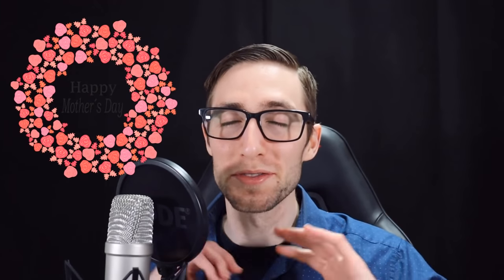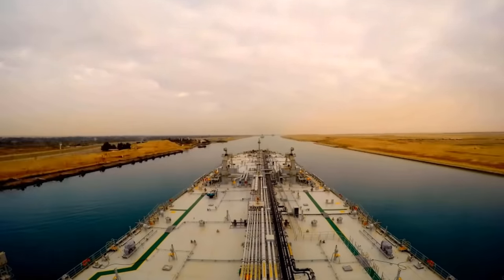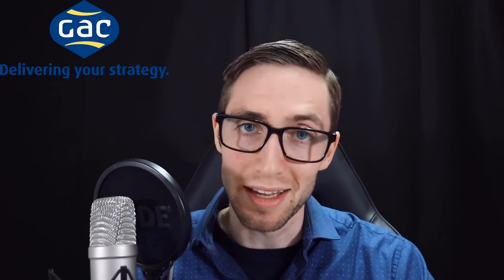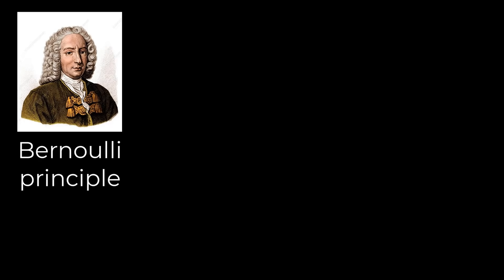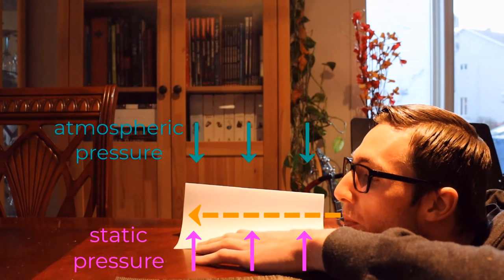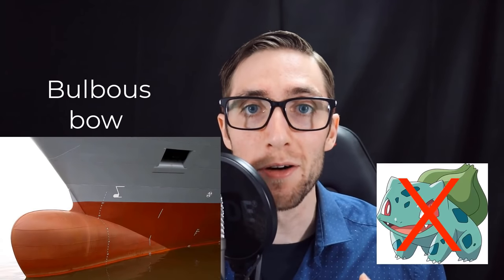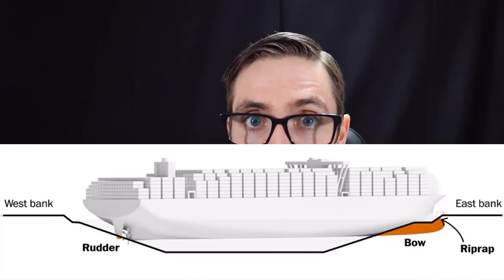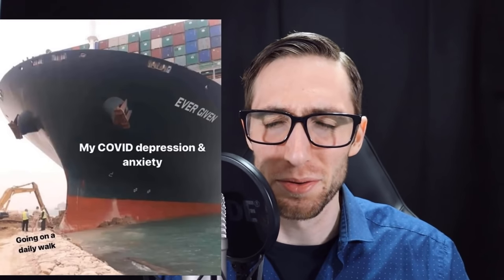Suez Canal Blockage explained, how the Ever Given was freed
In this analytic video, I will use my background as a navigation coast guard officer to give my insight on what might caused the blockade of the Suez Canal. We will go over the three most likely factor. On top of that, I will explain why it was such a hard operation to free the ship.

In March 2021, the Suez Canal was blocked for six days after the grounding of Ever Given, a 20,000 TEU container ship. The 400-metre-long (1,300 ft) vessel ended up wedged across the waterway with its bow and stern stuck in the canal banks, blocking all traffic until it could be freed. Egyptian authorities said that "technical or human errors" may have also been involved. The obstruction occurred south of the section of the canal that had two channels, so there was no way for other ships to bypass Ever Given.

As one of the world's busiest trade routes, the canal obstruction had a significant negative impact on trade between Europe and Asia and the Middle East. On 28 March, at least 369 ships were queuing to pass through the canal. This prevented an estimated US$9.6 billion worth of trade. On 29 March, Ever Given was partially re-floated and moved by about 80 percent in the correct direction, although the bow remained stuck until the ship was finally freed by Egyptian, Dutch, and Italian tugs, started moving, under tow, towards the Great Bitter Lake, for technical inspection. The canal was checked for damage, and after being found to be sound, the SCA allowed shipping to resume on 29 March.

My recording equipment:
► Audio interface

A little bit about myself: I did my career onboard the Canadian Coast Guard fleet as a navigation officer for more than four years. I also did my training at the Coast Guard College in Cape Breton. I took part on multiple operations around the country, including the Arctic. Nowadays, I left my years of adventure to enjoy a stable life on shore. I still work for the Coast Guard, but from the office. A drastic change in my everyday life, but it gave me the opportunity to do youtube videos like this one.

Got any movie or video game related to the navigation world you would like me to critique?

If you are interested to read some of the articles that I presented: